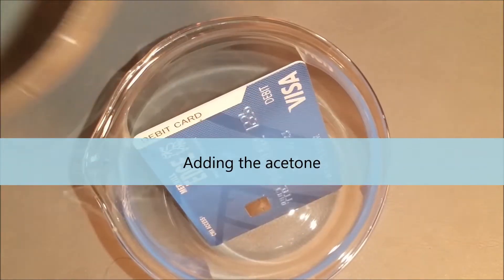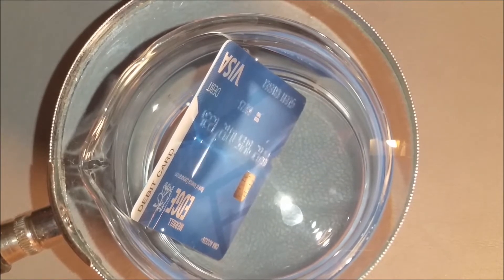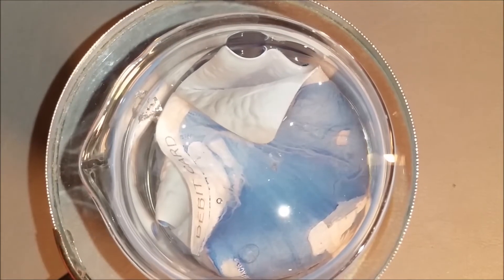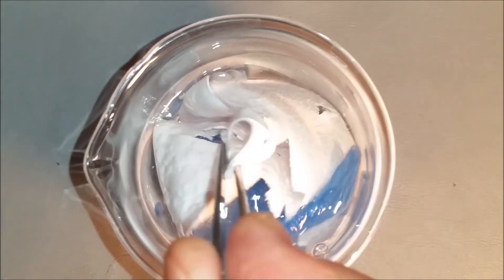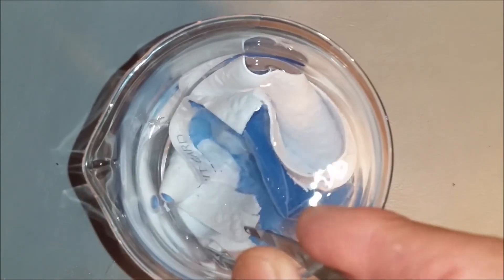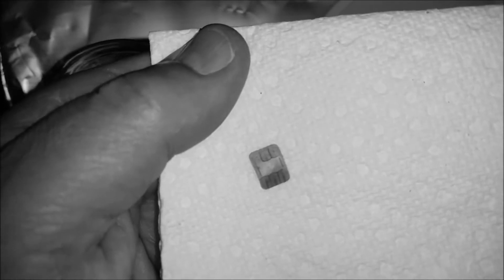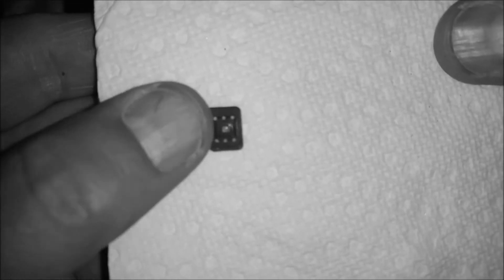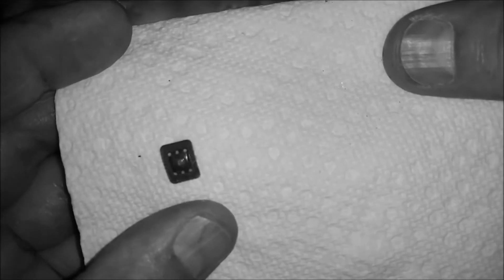Melting A Credit Card To Get The Electronic Chip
Using a volatile solution to melt a credit card and remove the electronic chip that is imbedded within.  The part that gives you control of your money in today's credit or debit cards.